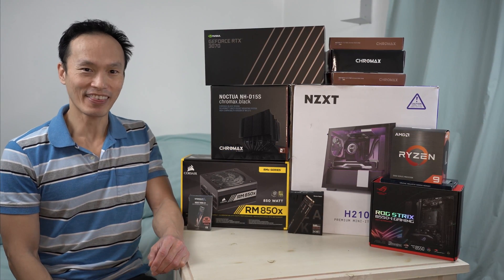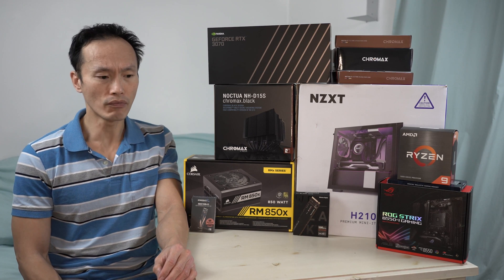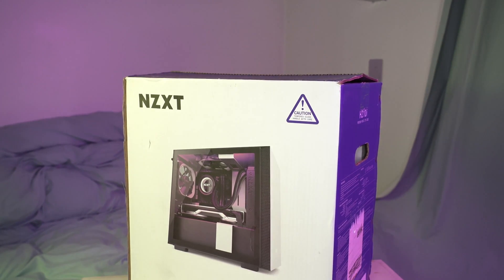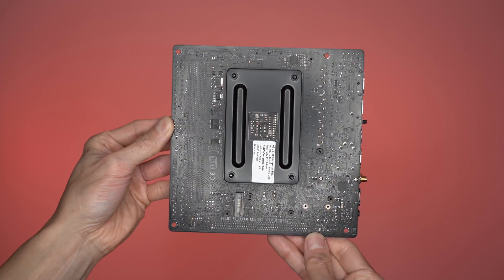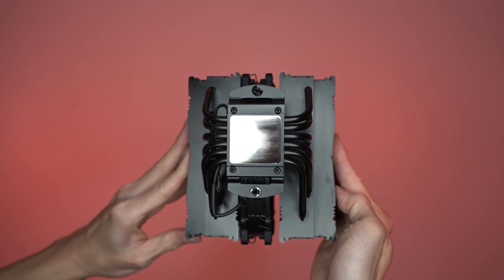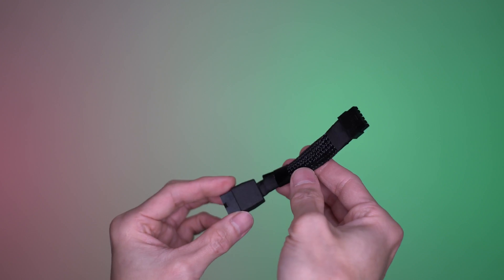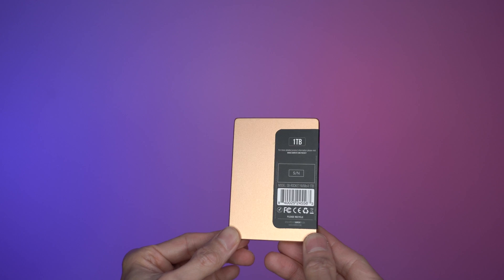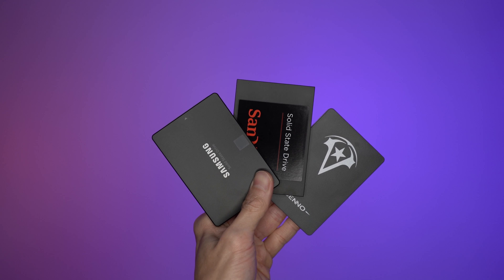Mini-ITX PC Build - NZXT H210i, Asus ROG STRIX B550-i, Ryzen 9 5900X, NVIDIA RTX3070, Noctua NH-D15s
First YouTube video and first PC build.

The computer parts were accumulated bit by bit over the last six months.

If you want skip the parts description and go straight to the build, jump to 10:48 on the timeline.

--- Computer Components ---
NZXT H210i case
Asus ROG STRIX Gaming B550-i motherboard
AMD Ryzen 9 5900X CPU
NVIDIA GeForce RTX 3070 Founder's Edition GPU
Noctua NH-D15s Chromax
Corsair RM850x PSU
Crucial Ballistix 32GB DDR4-3200 RAM in two modules
Sabrent Rocket PCIe 4.0 1TB NVMe SSD
Western Digital Black SN750 PCIe 3.0 500GB NVMe SSD
Three SATA SSDs - Samsung 860 Evo 1TB, SanDisk 128GB, Asenno 1TB
Noctua NF-A14 Chromax Fans
Noctua NF-F12 Chromax Fans
Noctua NA-HC4 Chromax Black Heatsink Covers for NH-D15 and NH-D15s
EZDIY-FAB White-Red PSU Extension Cables

And a very special and crucial instrument - the dental floss.

--- Camera and Light Setup ---
Sony α9 DSLR camera
Sony FE 24-105mm F4 G OSS lens
Bakibo Smart Wifi LED Lights
Neewer 14-inch Dimmable LED Ring Light
ESDDI Softbox Studio Lights

--- Software Applications ---
Adobe Illustrator
DaVinci Resolve

A mini-ITX form factor PC is quite a challenge to build but what satisfaction awaits!